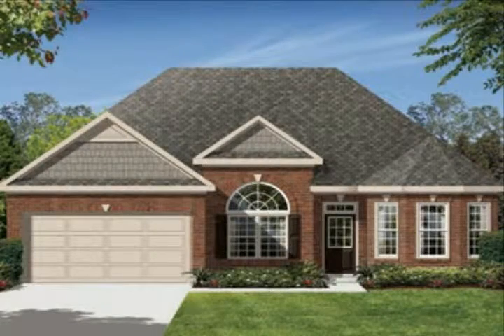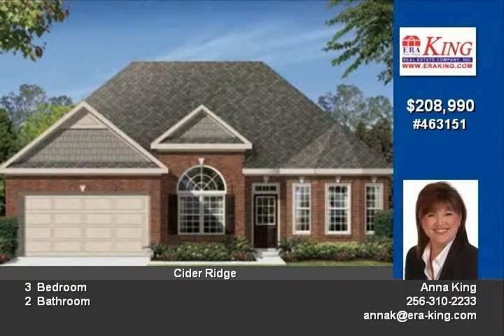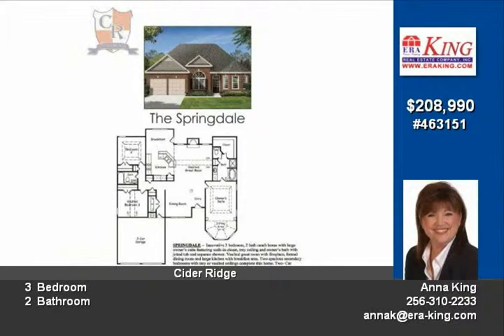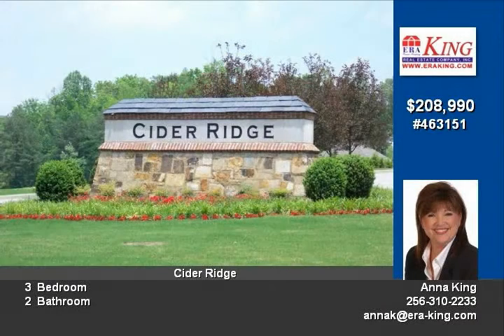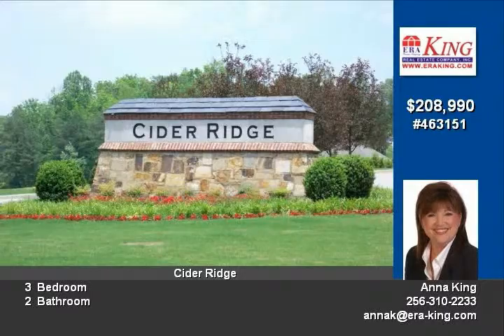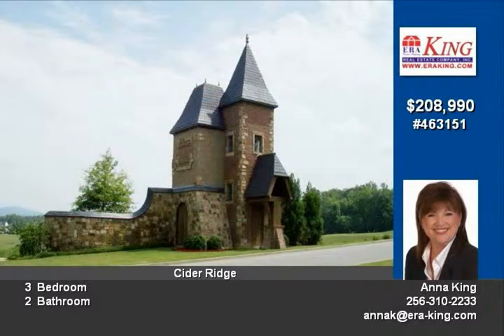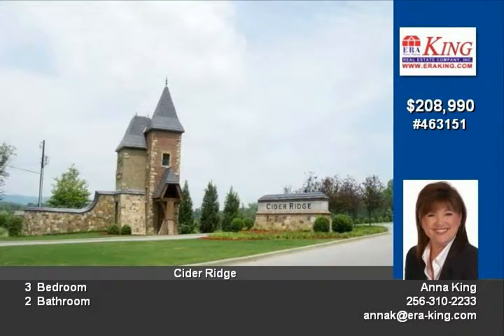575 York Imperial Trail